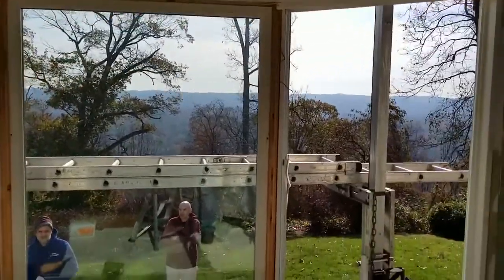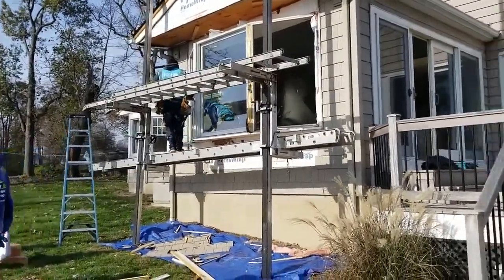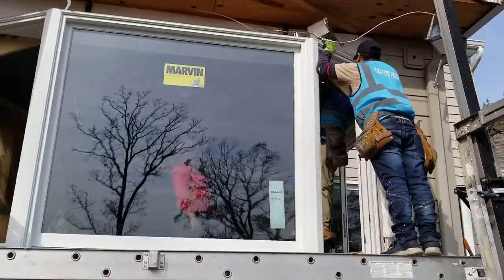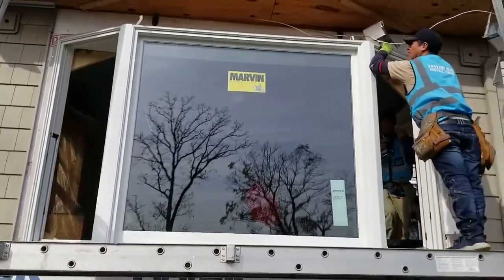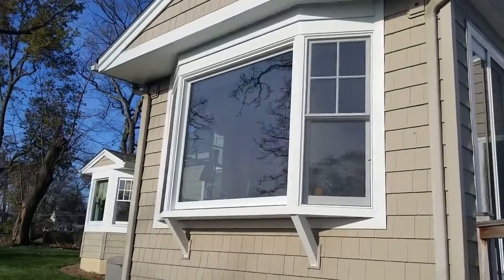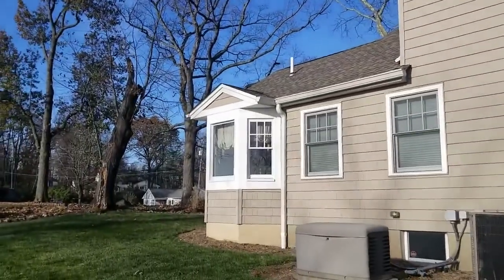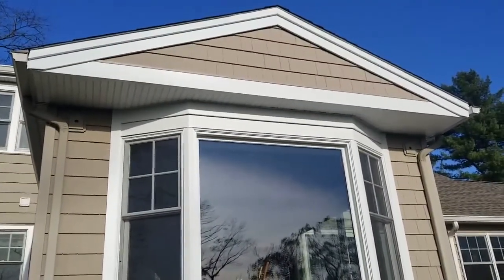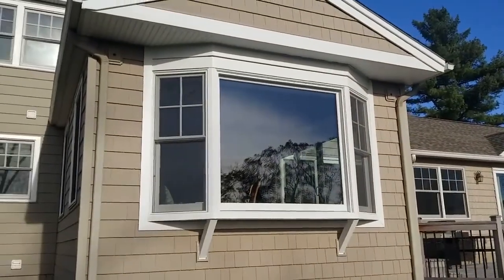New Replacement Marvin Bay Windows Installation, Chatham New Jersey Morris County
Chatham, NJ.  Here is a new replacement Bay window installation by Taylor Rae Construction for this homeowner in Chatham New Jersey.  A lot of exterior work was done to correctly install this window.  The old window was leaking badly and had improper flashing above.  Also, there was vertical soffit material used to clad the gable above which contributed to the leaks.   See our website for more jobs in Chatham, NJ and other Morris County NJ towns.

About us:

We have been providing home improvements in Northern New Jersey for 15 years.   Founded by a Mechanical Engineer, Taylor Rae approaches home remodeling in a very different way than your average contractor.  We use systematic practices to ensure our installations will last for generations and all of our products are backed by written warranties.  We offer energy efficient products such as vinyl and wood windows, fiberglass entry doors, new roofing and insulated siding.  We never use pressure to make a sale but rather believe in a consultative, educational approach when meeting with clients.  Please call us anytime at for a free consultation or to make an appointment to meet with us in the showroom.